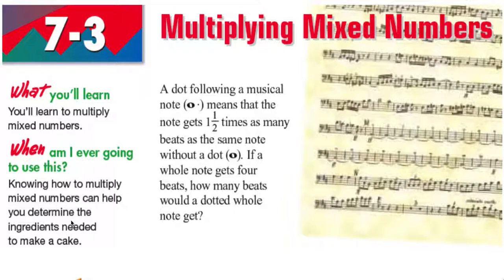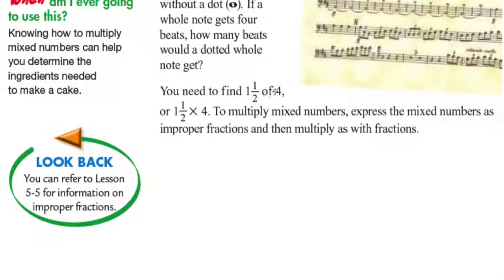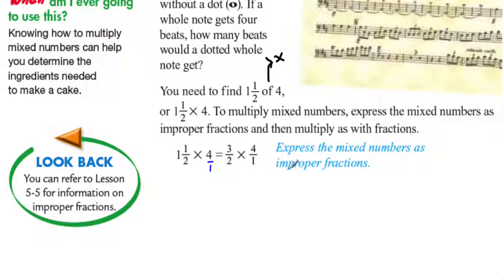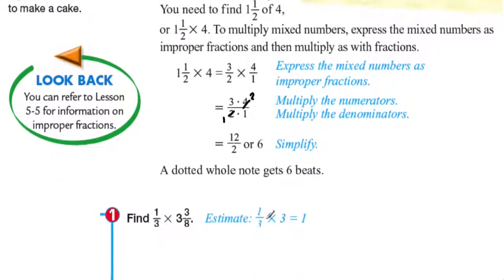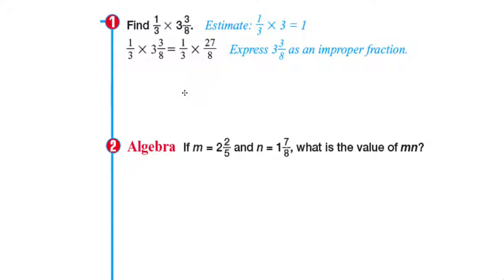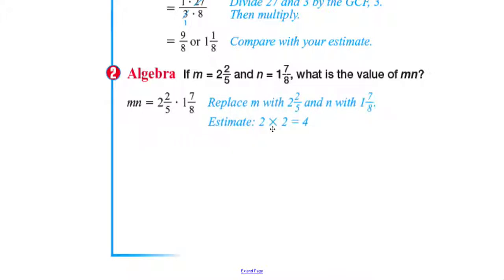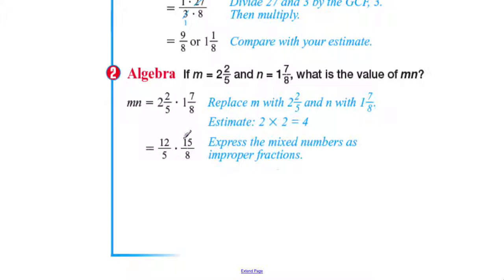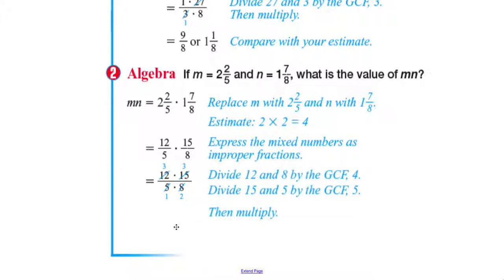7 3 Multiplying Mixed numbers